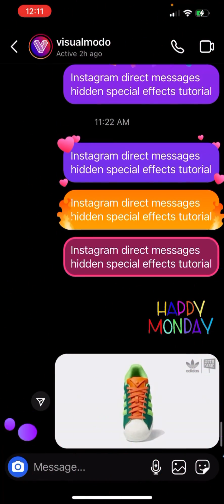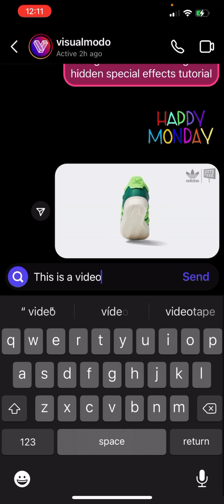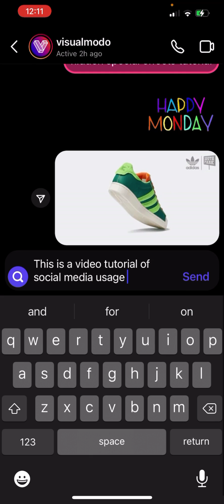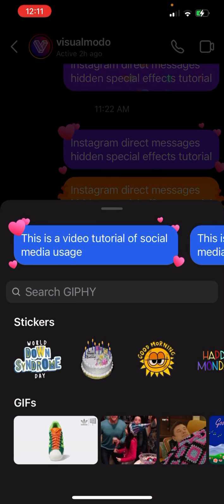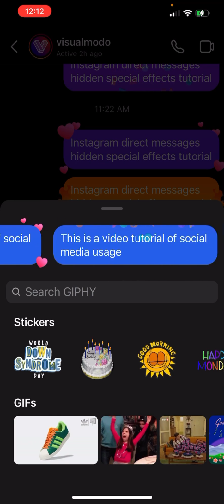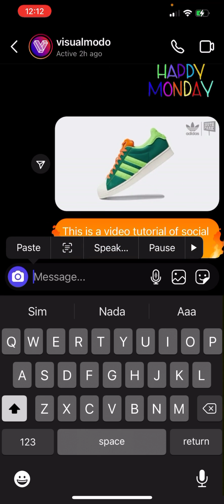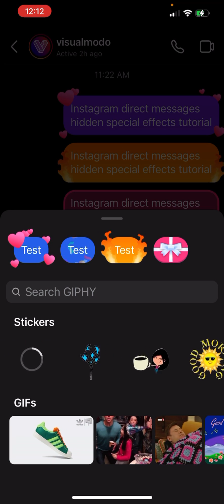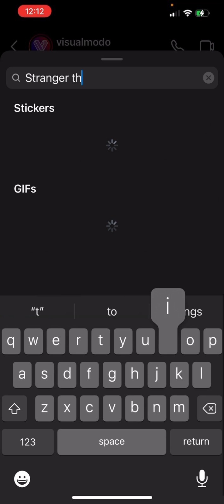How You Can Add Special Effects To Instagram Direct Messages?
If you haven't discovered the new effects of Instagram messages and are interested in using them, read on to learn more about how to access them. Did you know you can use Instagram to send messages with some cool special effects? The social media app offers a search bar that gives users instant access to stickers, GIFs, and special effects for messages they share in the Instagram DM section.

Users can set custom chat colors or themes. There's also a disappearing mode and custom emoji reactions. In December, Instagram also added the ability to reply to specific messages to keep conversations in context.

If you haven't discovered the new effects of Instagram messages and are interested in using them, read on to learn more about how to access them. In this article, we'll also see how to change the chat theme, as the platform has also added a new Stranger Things theme.

Users can easily add special effects to Instagram DM when sending someone a new message. You can learn more by following the steps described below. However, make sure you are using the latest version of Instagram.

Step 1: Open any chat on Instagram and enter your message.

Step 2: You will now notice a magnifying glass or search icon to the left of the text message. All you have to do is click on it.

Step 3: Once you tap the magnifying glass, Instagram will display four special effects that you can use to add your personal information. You just click on any effect and Instagram will send your message with the same effect.

Instagram currently offers a range of chat themes, and users can add a new Stranger Things theme if they get tired of using the old chat colors or themes. It should be noted that if you are not using the updated version of Instagram, you may not see it.